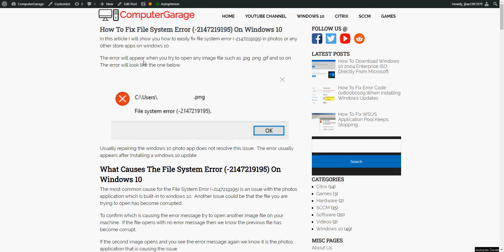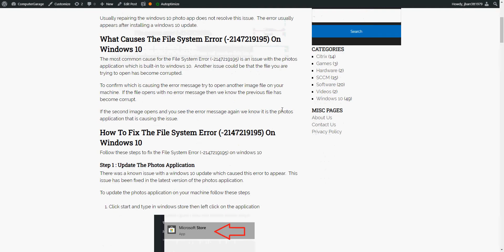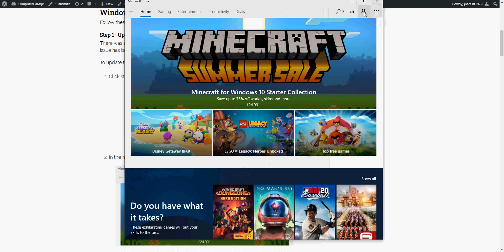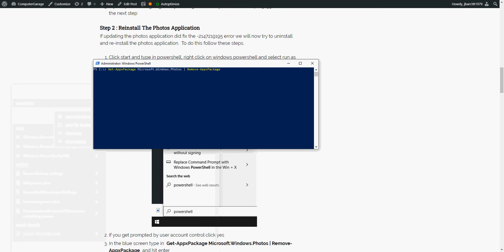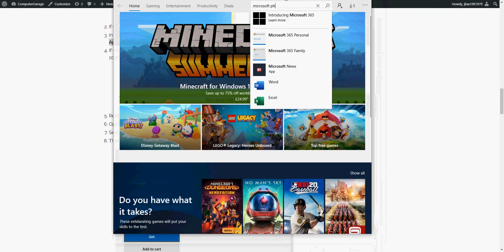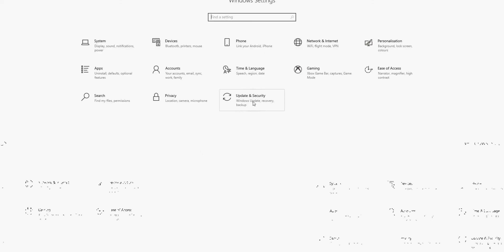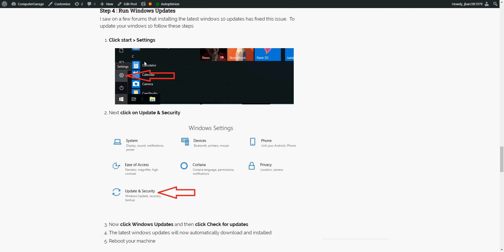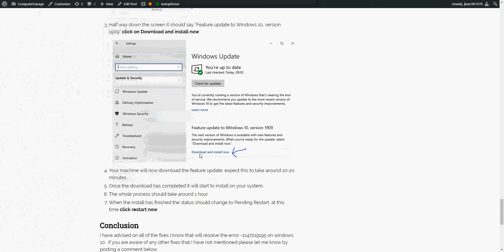How To Fix File System Error (-2147219195) On Windows 10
Hi, In this video I will show you How To Fix File System Error (-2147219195) On Windows 10